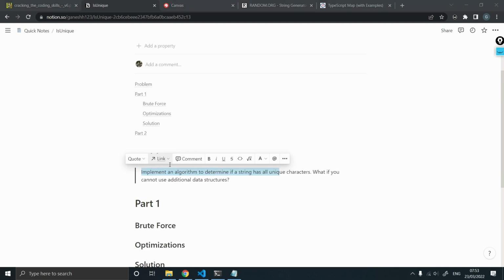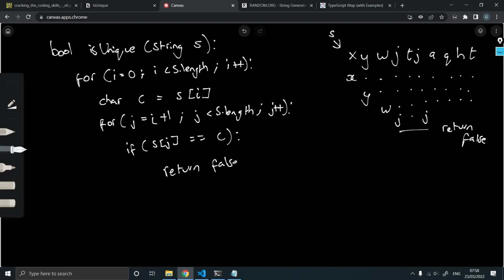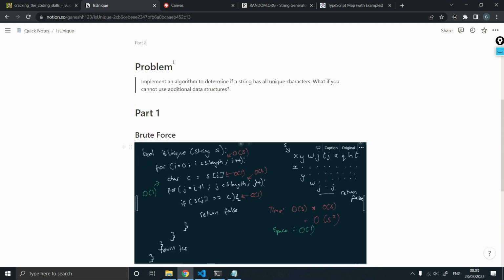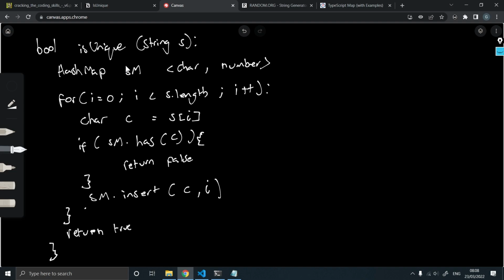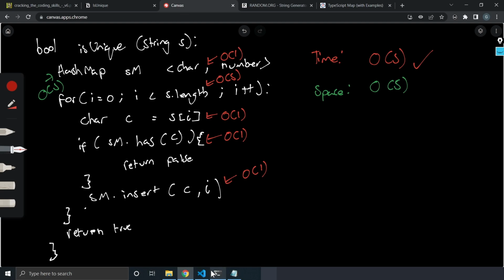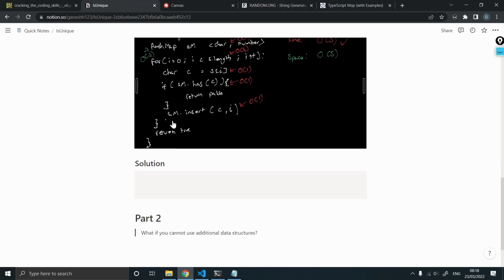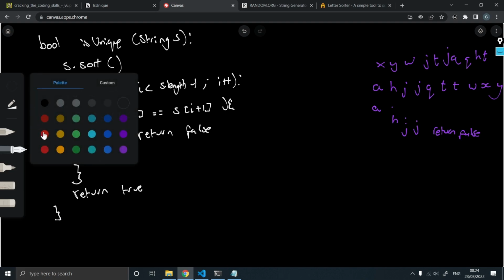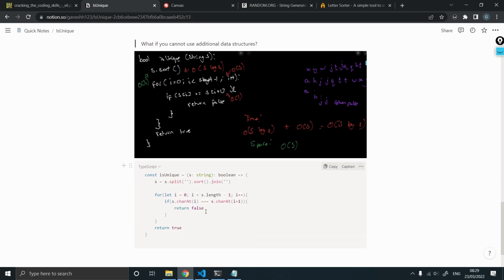Is Unique - Strings & Arrays - Data Structures Interview Question - Part 1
Implement an algorithm to determine if a string has all unique characters. What if you cannot use additional data structures?

00:00 - Problem Introduction
01:10 - Brute Force Solution
07:45 - Optimizations
09:10 - Manual Method
10:32 - Optimal Solution - HashMap Optimization
19:08 - Implementation
22:42 - Testing
25:08 - Part B Optimal Solution - Sorting
31:46 - Part B Implementation
33:16 - Part B Testing
34:20 - Summary